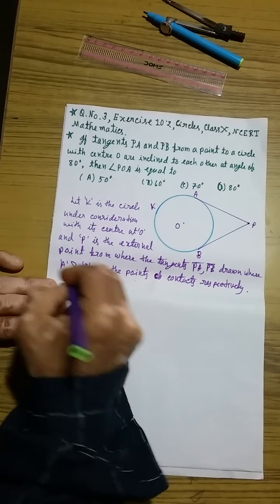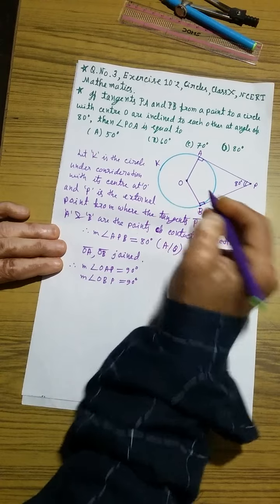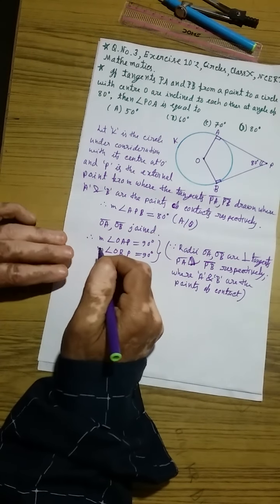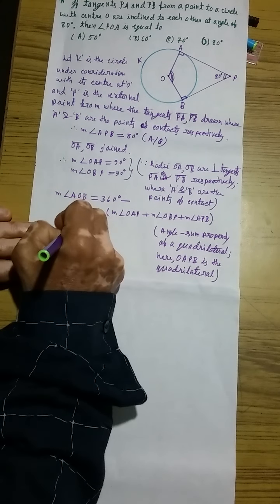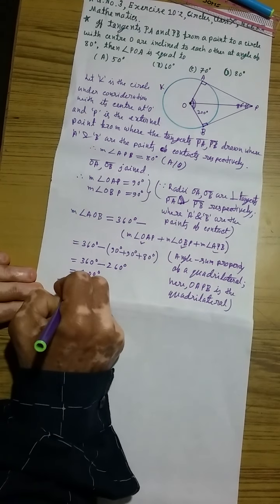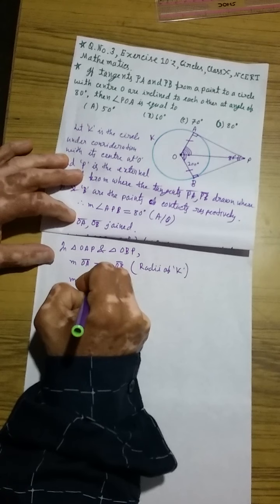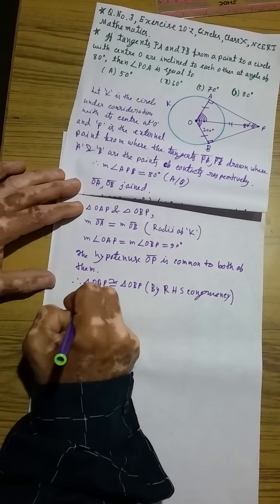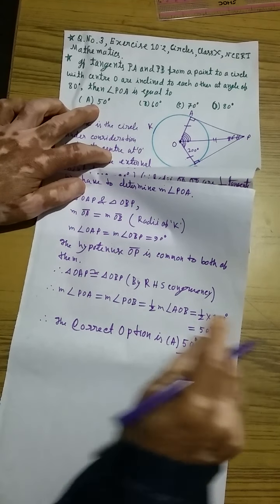If tangents PA and PB from a point to a circle with centre,Q.No.3,Exercise10.2,Circles,ClassX,NCERT.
Hello students, my name is Anup Kumar Dutta. Today, in my YouTube Tutorial Video of the series of Educational Videos on NCERT Mathematics which is completely free to you, I have just taken the question numbered 3 from the Exercise 10.2 of your book, ClassX, NCERT Mathematics under the chapter Circles. In this 'If tangents PA and PB from a point to a circle with centre O are inclined. ,Q.No.3, Exercise 10.2, Class X, Circles, NCERT Mathematics' video I have just tried to learn you how to proceed to the solution as clearly as I can.I have used some symbols and techniques to spare a little bit time in this 'Circles, ClassX, NCERT Mathematics, Q.No.3, Exercise 10.2' video.